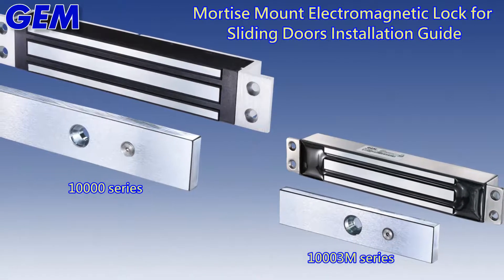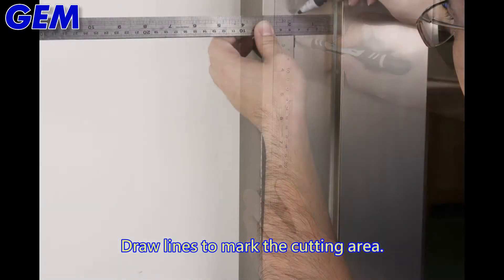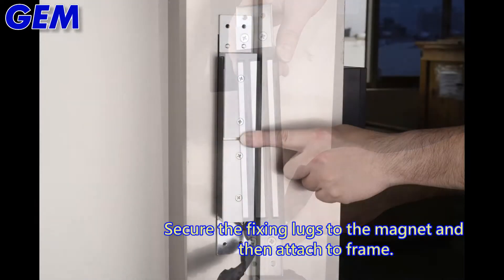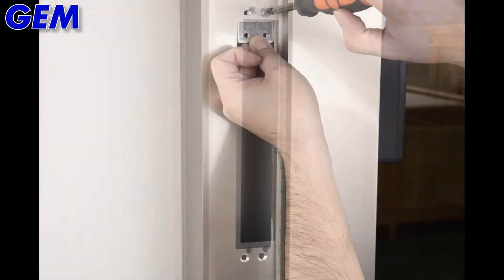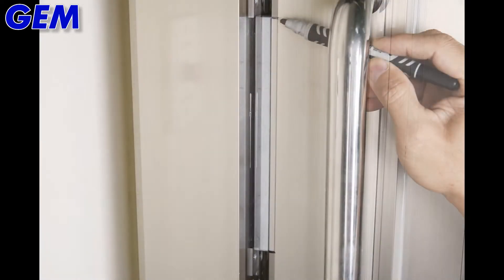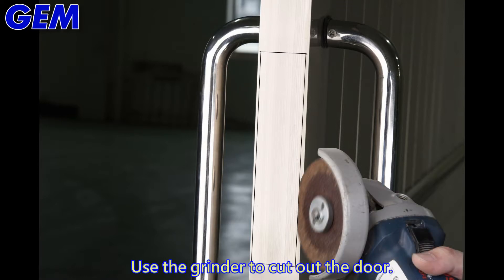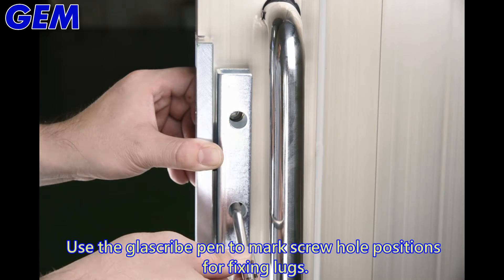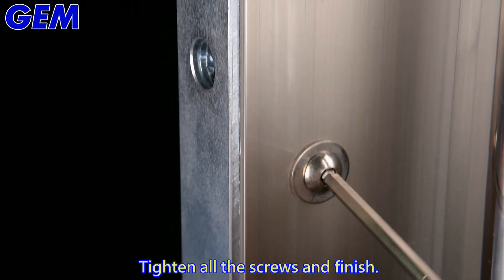10000 Electromagnetic Locks Mortise Series